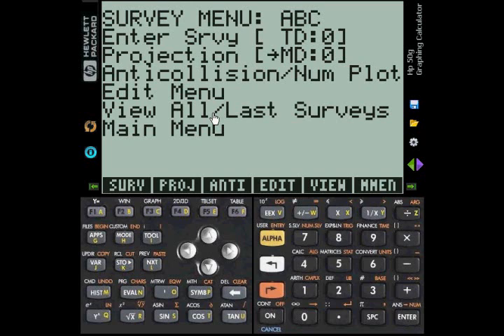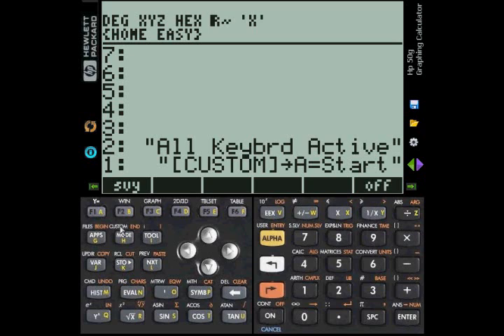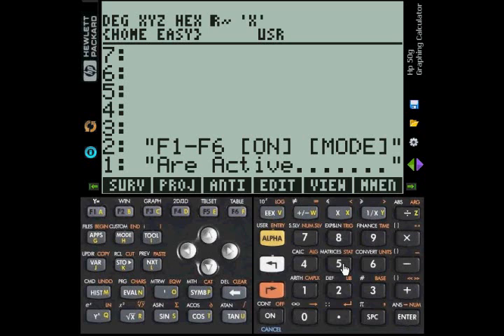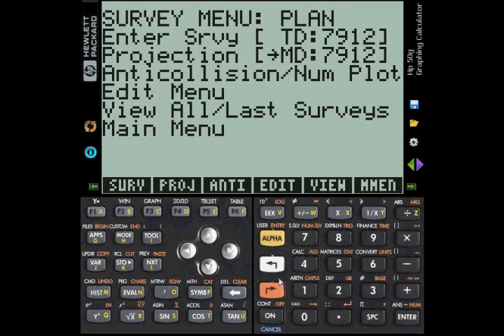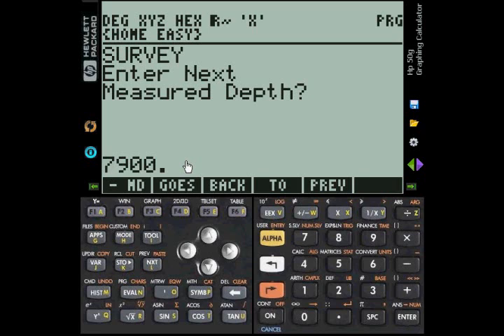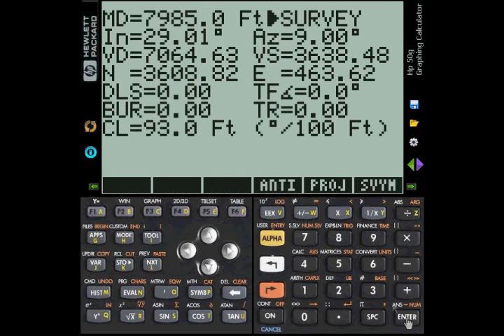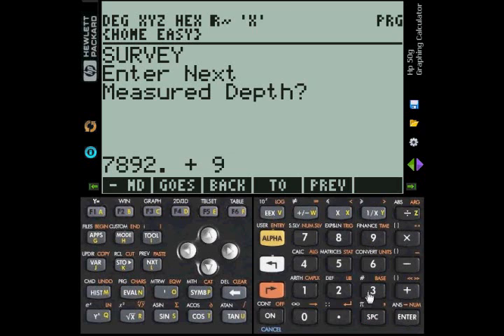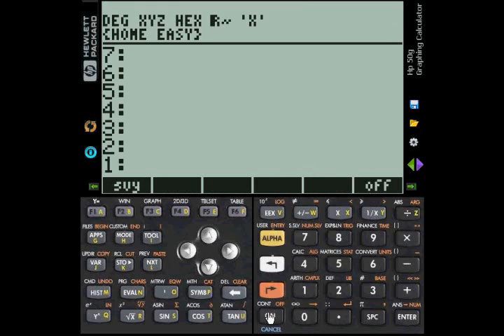Easydrill Basic Calculator Operation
This is a pilot run for a tutorial demonstrating how to operate Easydrill within the HP50g calculator